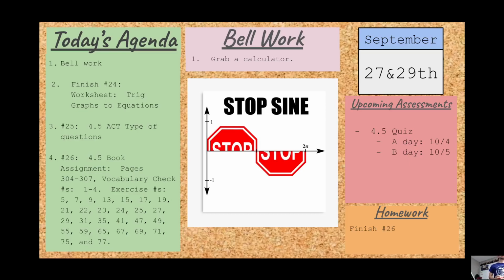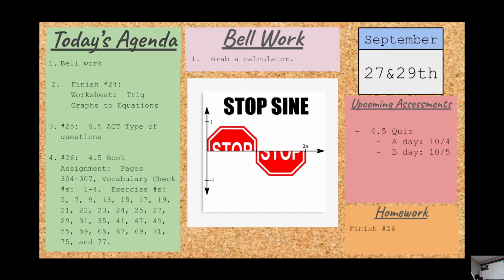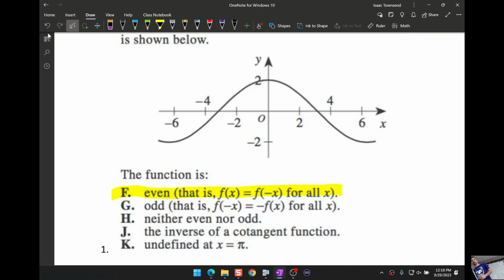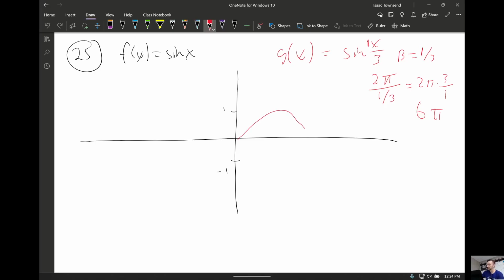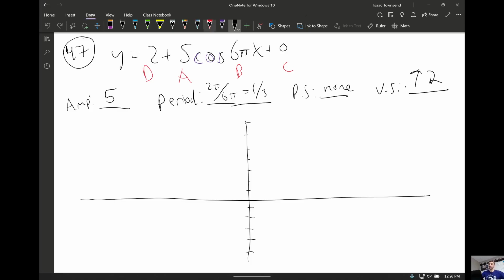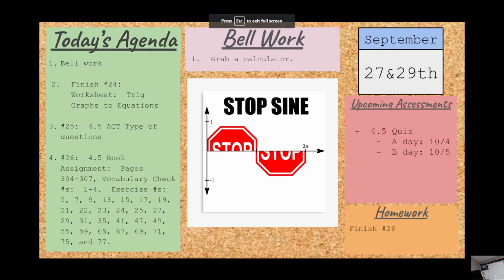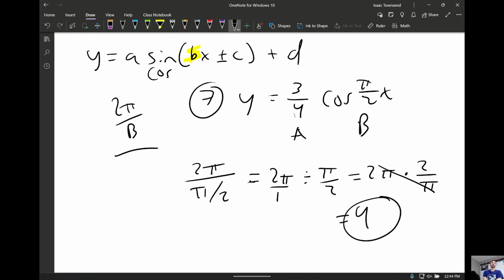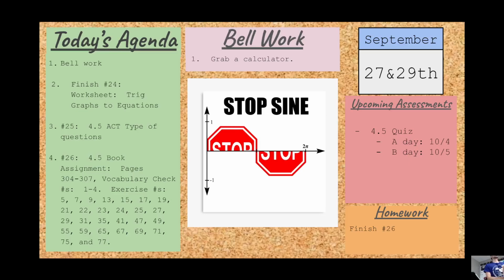09-29-2023 11 AM